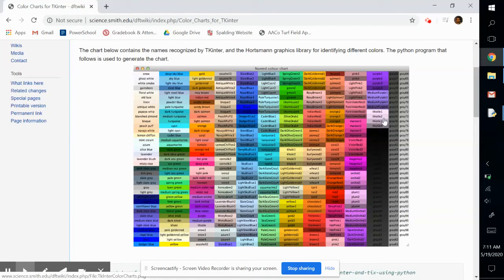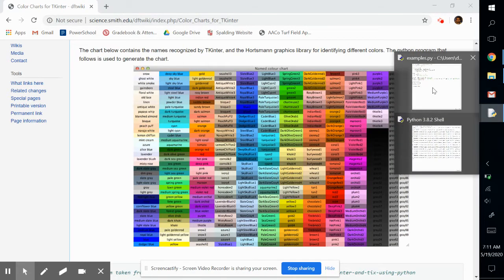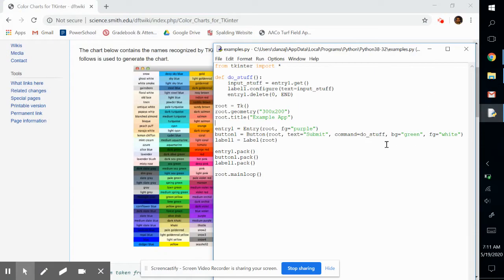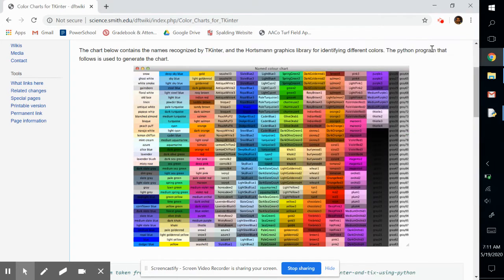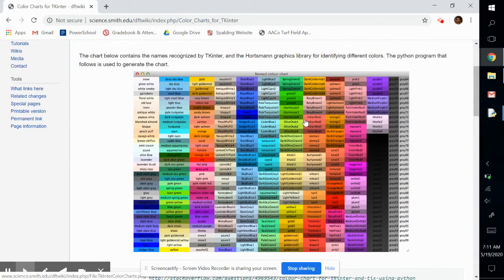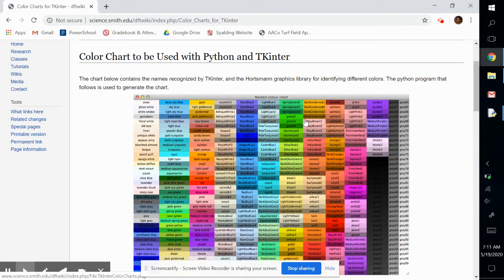Python & Tkinter's Color Chart | Python GUI Apps With Tkinter